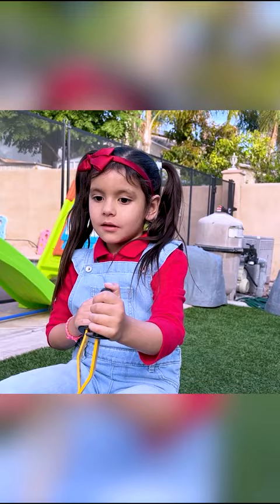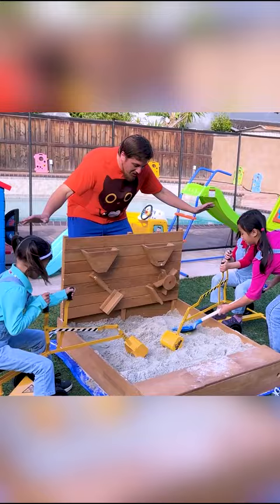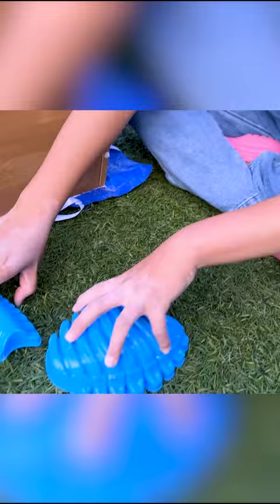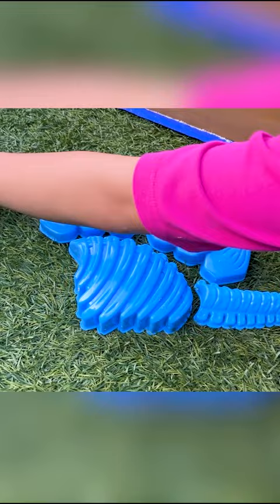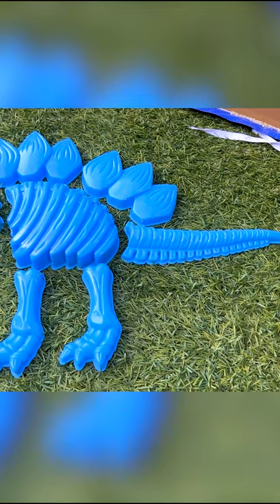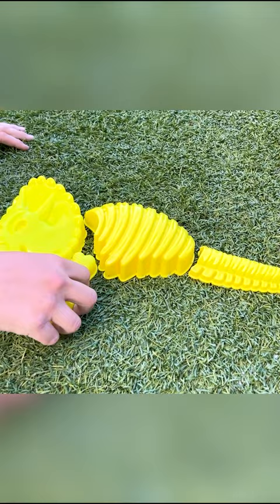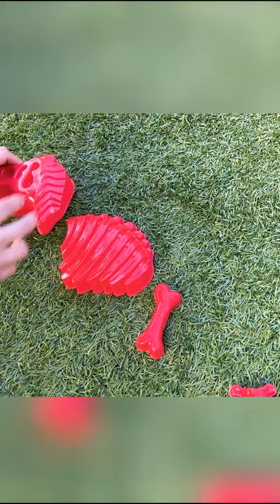Jannie and Ellie Pretend Play with Sand & Digging Toys | Part 4